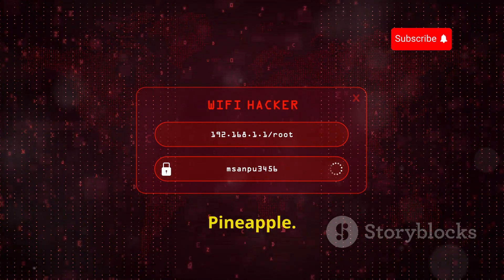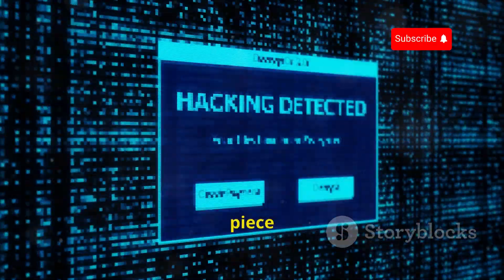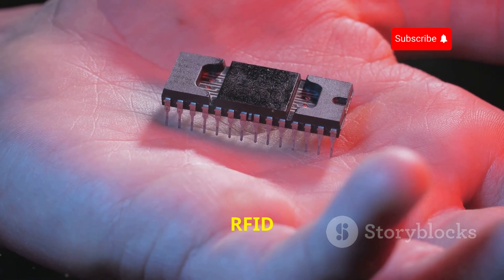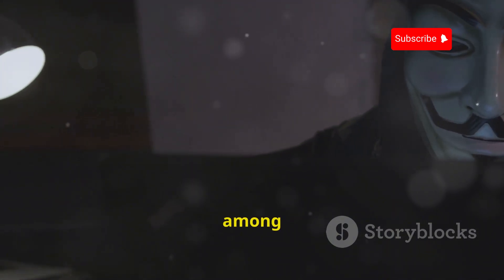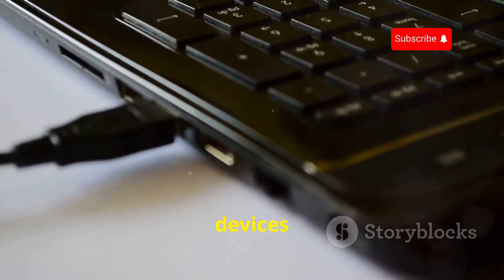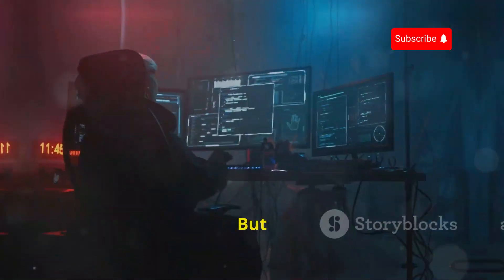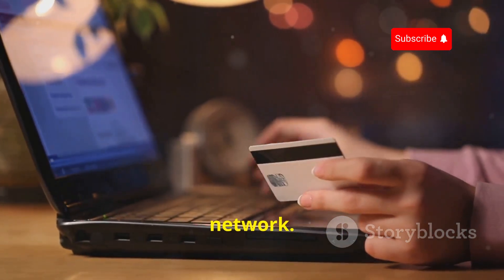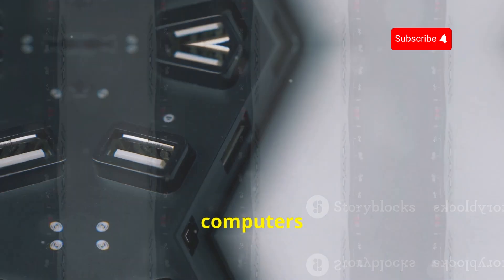The 5 Most Dangerous Hacking Gadgets Used by Hackers (2024)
Discover the dark world of cyber threats and the sophisticated tools hackers use to target us all. In this eye-opening video, we explore the top five dangerous devices employed by hackers today. Learn about the Wi-Fi Pineapple, a rogue access point that mimics legitimate networks, and RFID cloners that steal contactless payment data. Understand how keyloggers capture every keystroke, compromising personal information, and packet sniffers that intercept data on public Wi-Fi. Finally, uncover the hidden dangers of the USB Rubber Ducky, a disguised hacking tool. Protect yourself by understanding these threats and adopting best practices for online security.

OUTLINE:

00:00:00 Intro
00:00:43 Your Friendly Neighborhood Network Nightmare
00:03:03 Stealing Your Wallet Without Taking Your Wallet
00:04:04 Recording Your Every Keystroke
00:06:20 Eavesdropping on Your Wireless Conversations
00:07:19 The Unassuming Hacking Tool That's More Than Meets the Eye
00:09:19 Stay Safe, Stay Informed